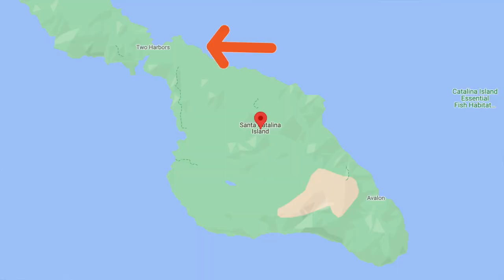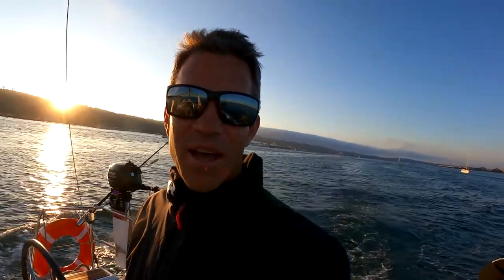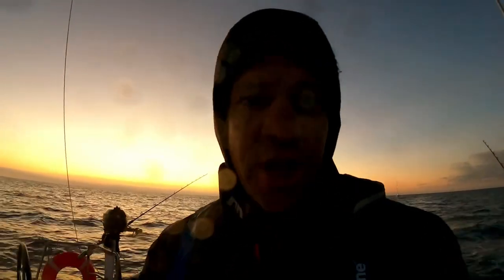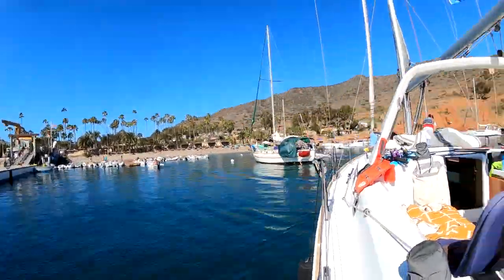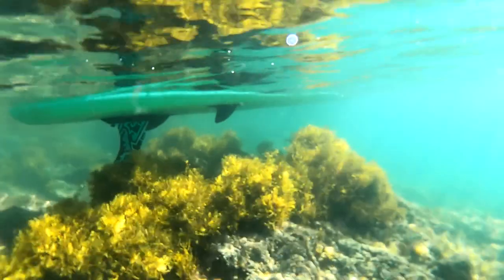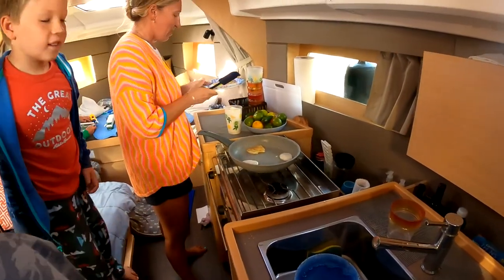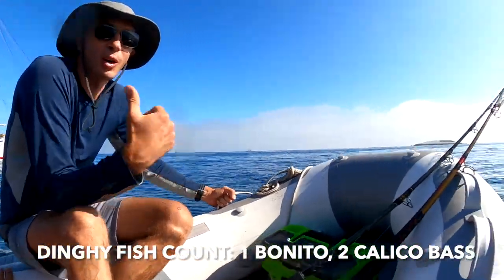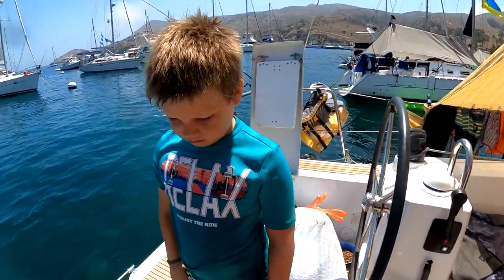San Diego to Two Harbors, Catalina Island by Beneteau 35 Sailboat + Bluefin Tuna Catch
Join Sailing Xocolate on our 14-hour journey from San Diego to Two Harbors on Catalina Island. Spend a week with us as we snorkel, fish, hike, and enjoy the sunsets on Isthmus Cove. Our little Beneteau Oceanis 35 sailboat held up well for a full week with 2 adults, 2 kids and a dog.  We even get into the bluefin tuna action on our journey home.